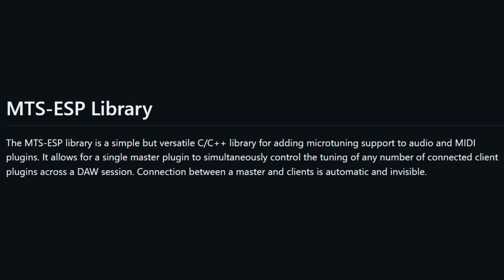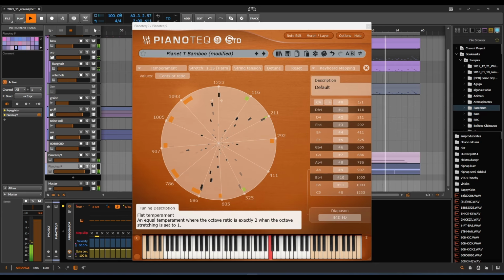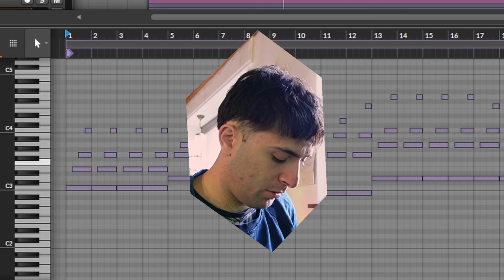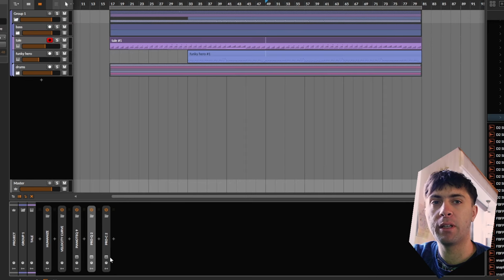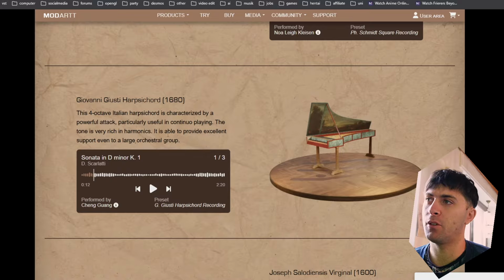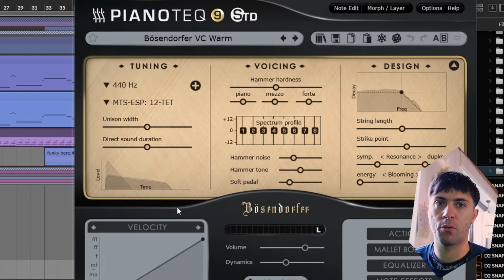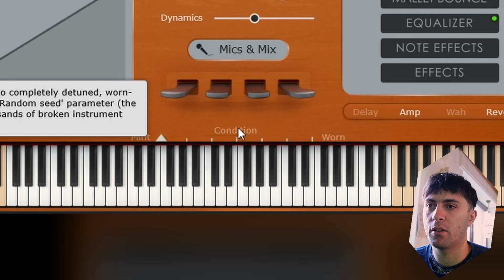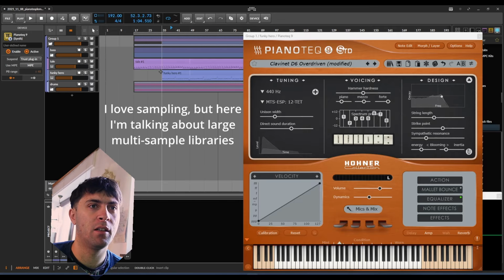Pianoteq 9 Has MTS-ESP Support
MTS-ESP is very comfy to use in Pianoteq. The plugin even automatically detects if it's enabled rn or not.

Timecodes:
00:00 MTS-ESP Basics
01:00 Pianoteq's Legacy
03:28 The Beat
04:37 Performing Pianoteq
06:32 My Velocity Workflows
07:44 Choose 3 Instrument Packs
11:45 MTS-ESP in Pianoteq
12:25 Problem: Transposing in MTS-ESP
14:13 Pianoteq's Randomizer
14:57 Cinema Mode: Modulate Into Dirt
18:41 MTS-ESP Workflow Potential
19:58 this is the silent corner of the video (pssst!)